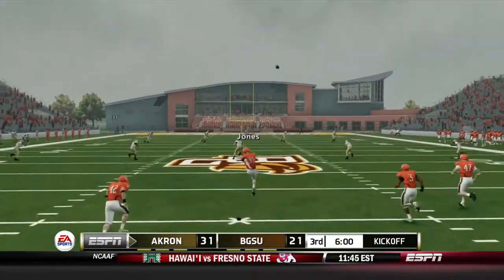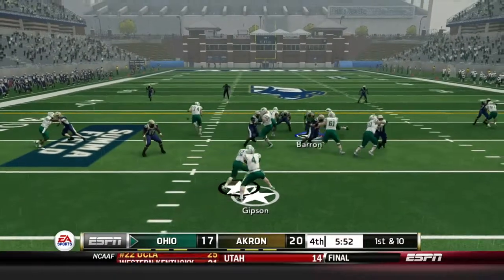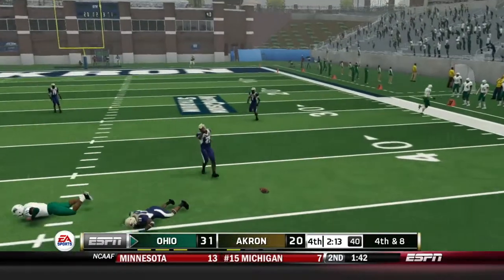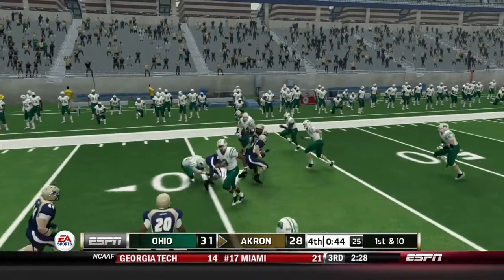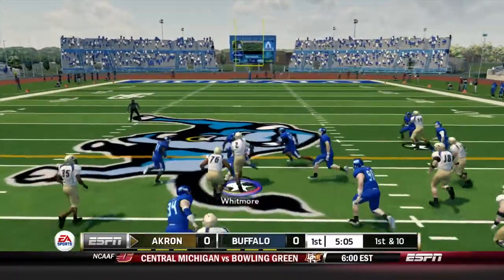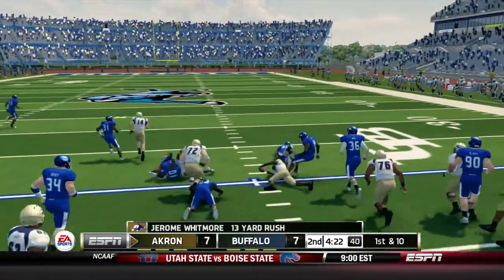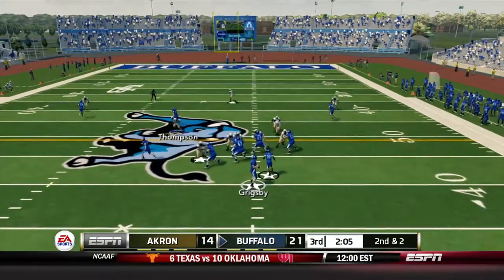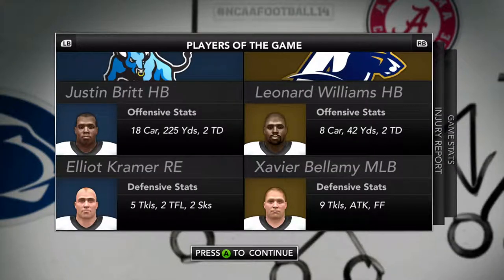NCAA Football 14 Dynasty - Akron Zips - Conference Play Got Me Like....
The Akron Zips begin conference play and we start off strong, but how will we finish?